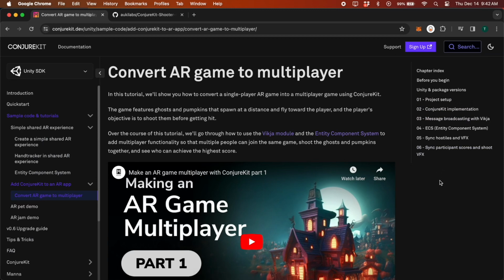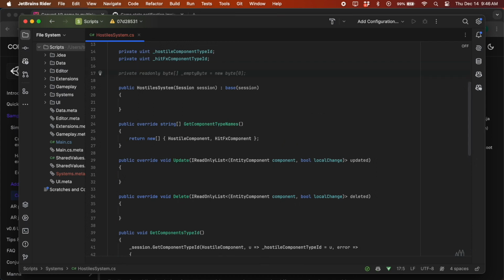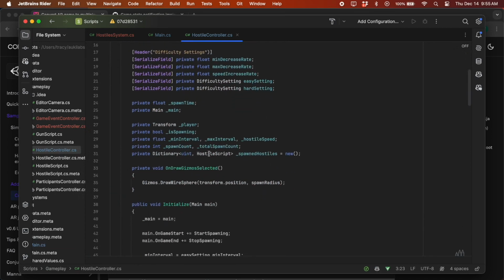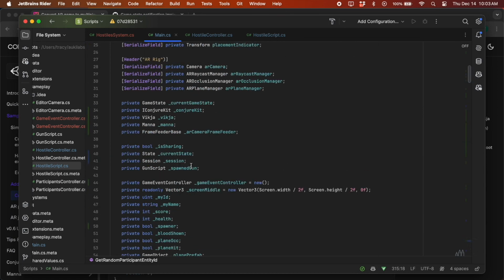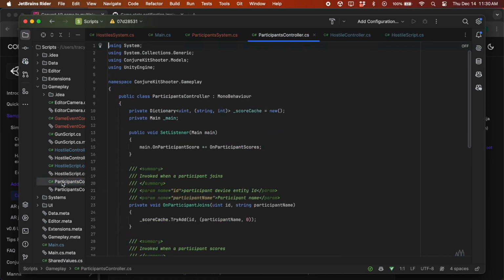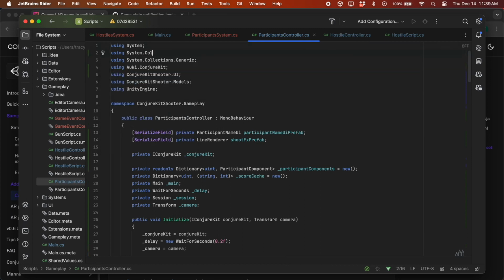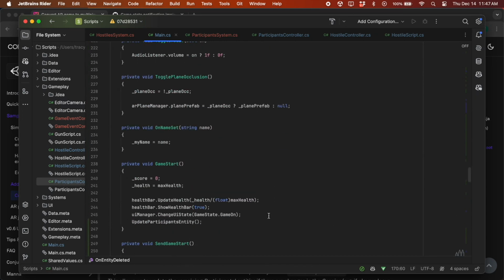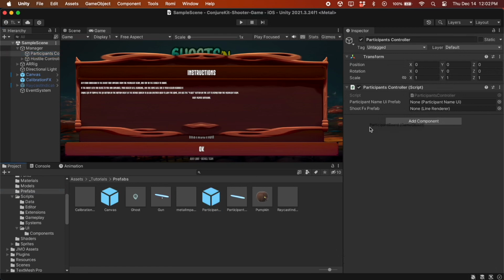Make an AR game multiplayer with ConjureKit part 2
Learn how to use the ConjureKit SDK to convert a single player AR game into a multiplayer experience.